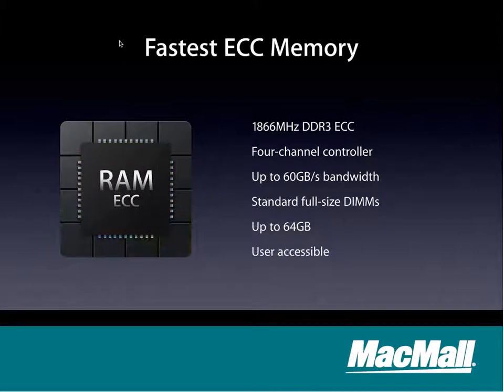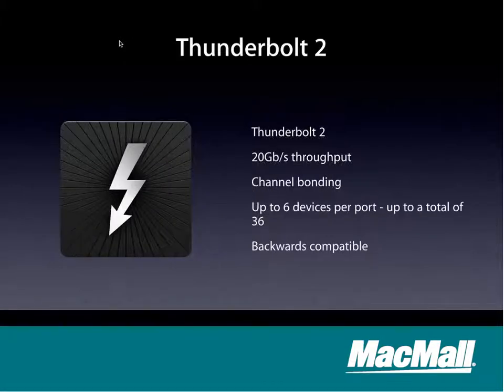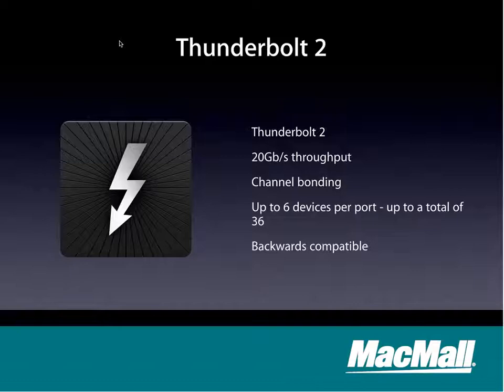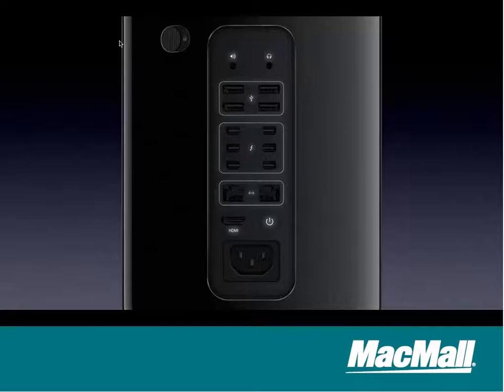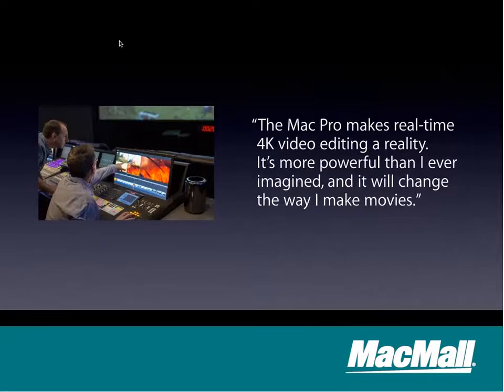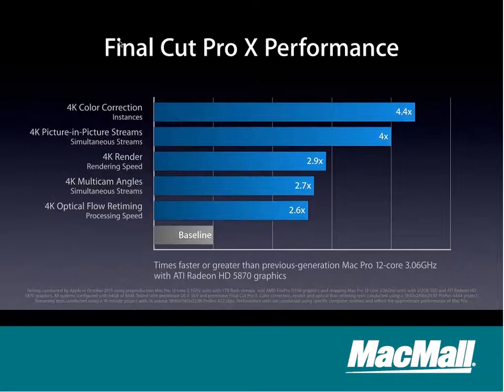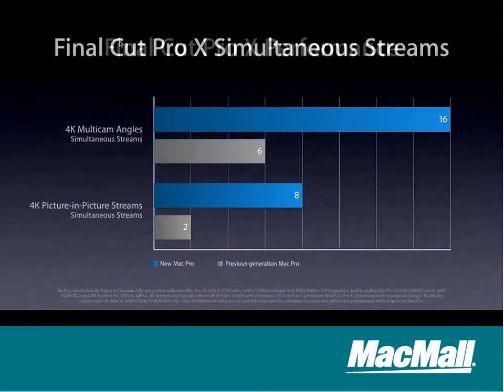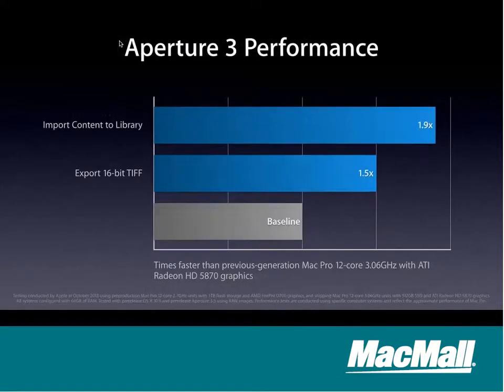Unleash Your Creative Potential with the Mac Pro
Get the latest Apple tips & news from the helpful team at MacMall!
for the latest Apple deals & news.

In This Episode:
Push the limits of design and creativity through high-end tools and cutting-edge software. Join us for this informative briefing and learn the top reasons more and more creative professionals are employing the Mac to work. Our Apple expert will also guide you through various post-production tools and the latest Mac operating system that you can use to maximize your team's productivity and creativity.

About MacMall:
MacMall is the #1 Apple Direct Reseller. Since 1987, MacMall has been supplying Mac computers, Mac software, iPods, iPad accessories, and more Apple brand products and consumer electronics to consumers, businesses, and creative professionals.